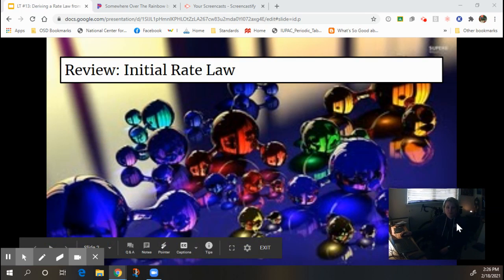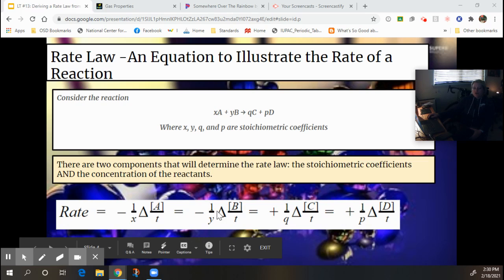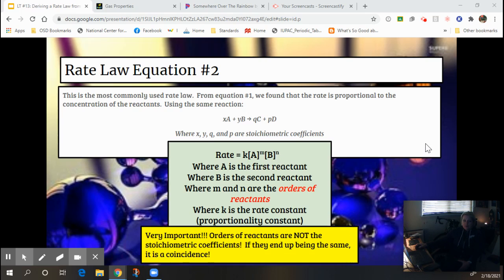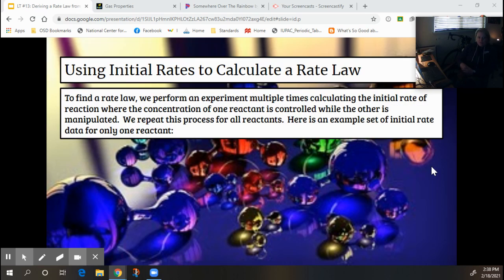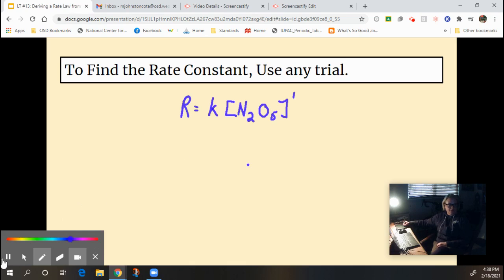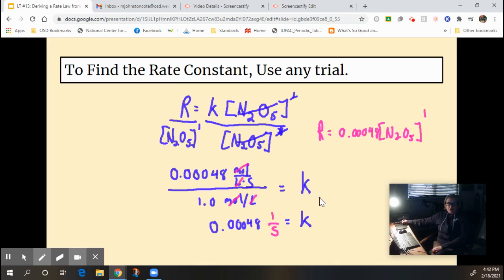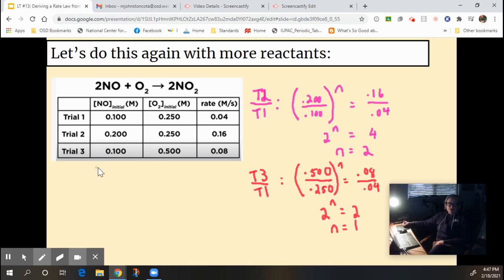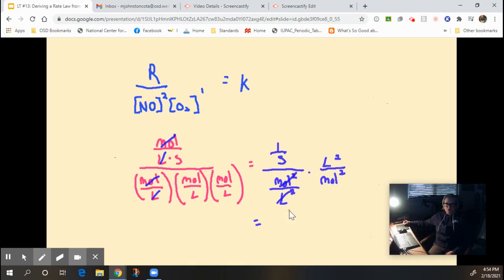Initial Rate Law